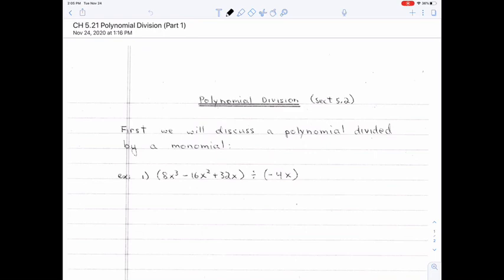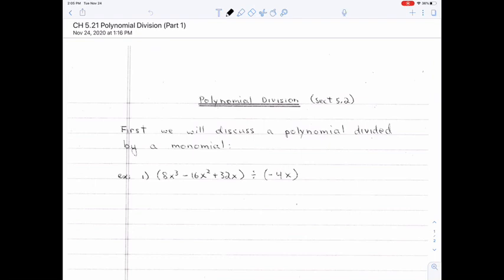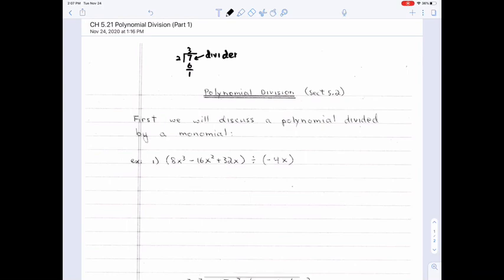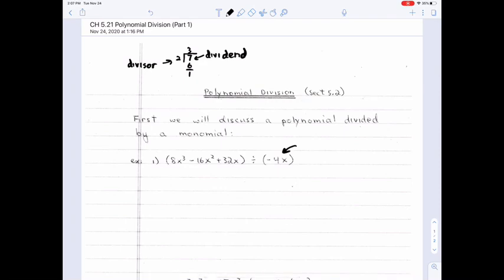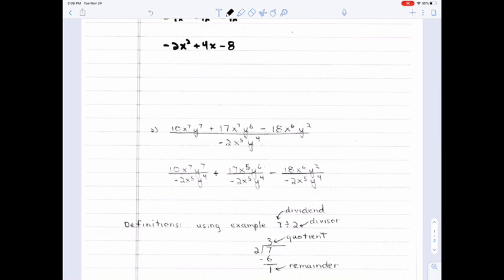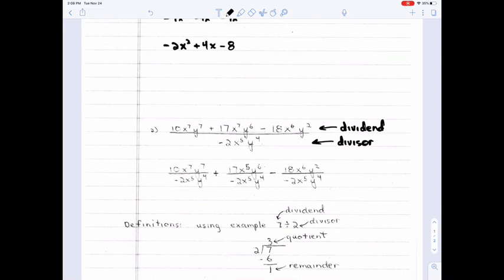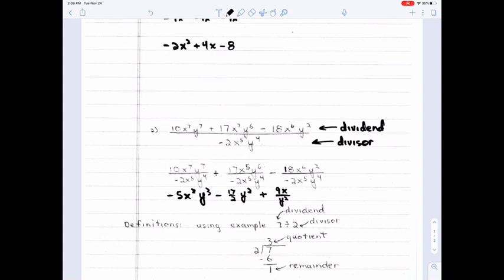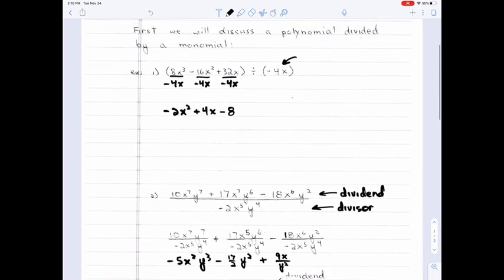Polynomial division (5.2)